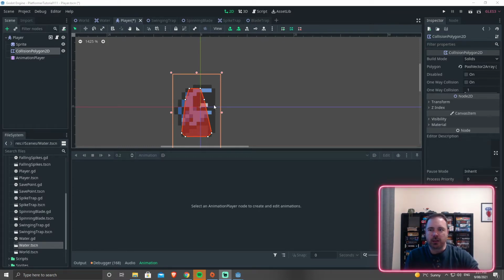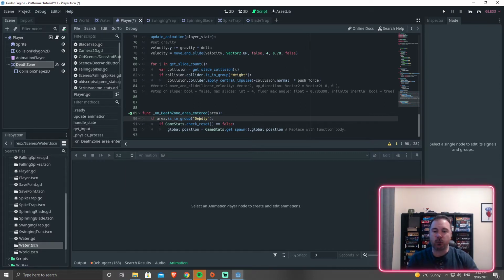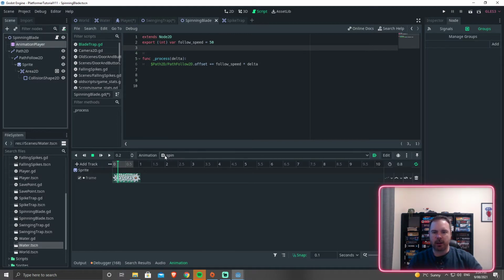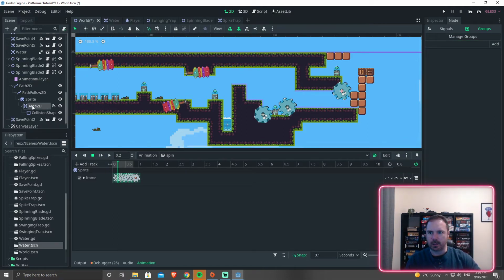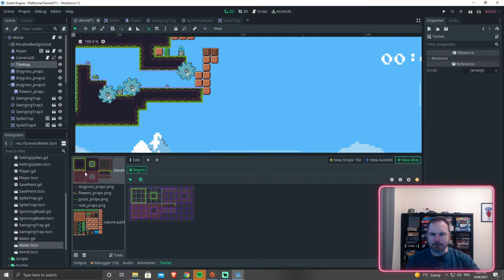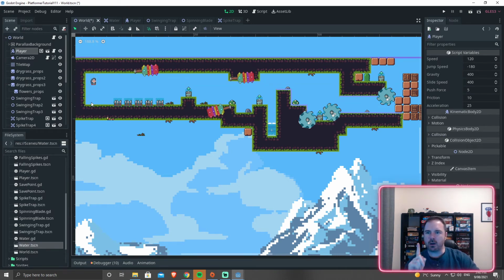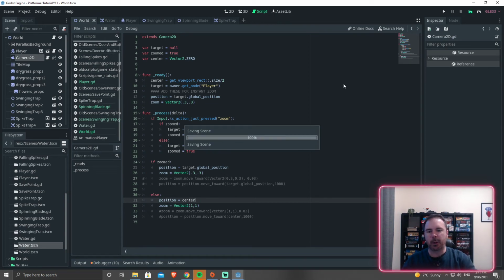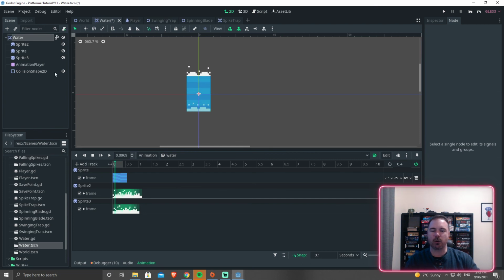Godot One Screen Platformer #12 Small Bug Fixes & Changes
This video covers a few changes to the program, updating the player character to deal with death and restarts, and making it more efficient overall. I also cover how to create new traps and add some more tile sets.